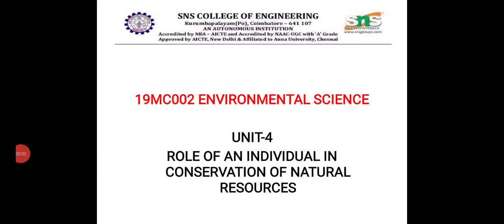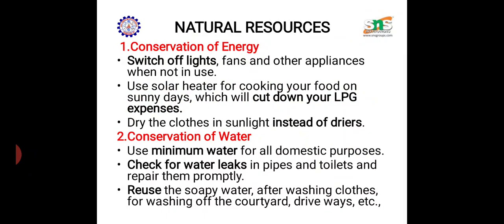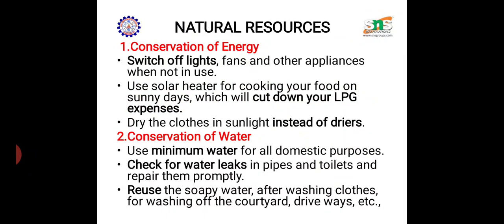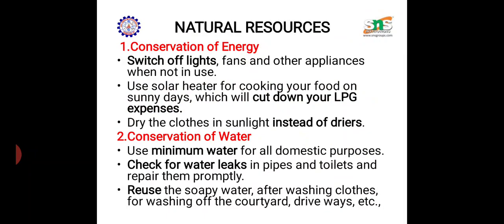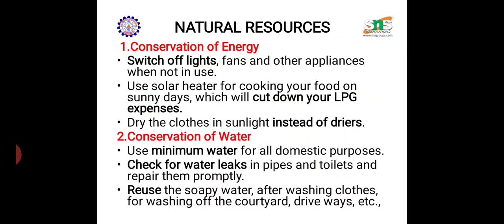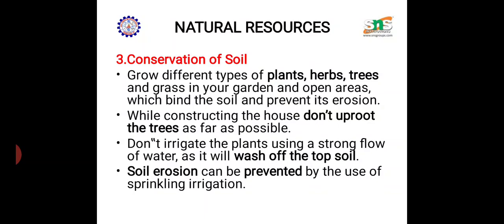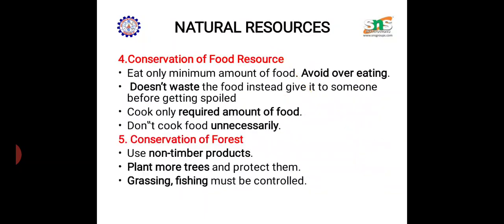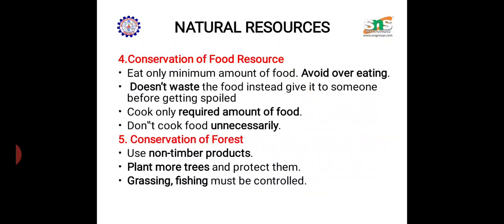EVS : UNIT - IV : Role of an Induvigual in conservation of natural resources